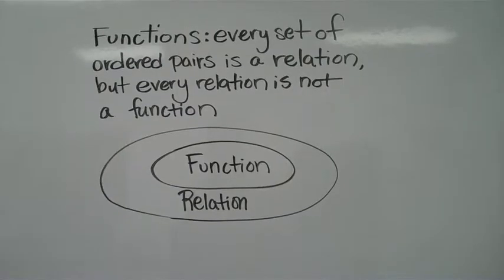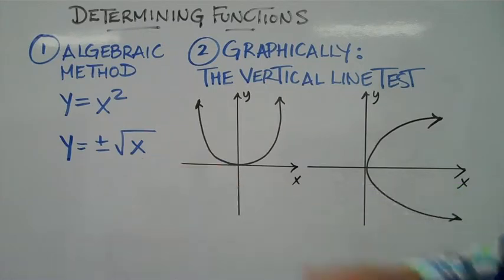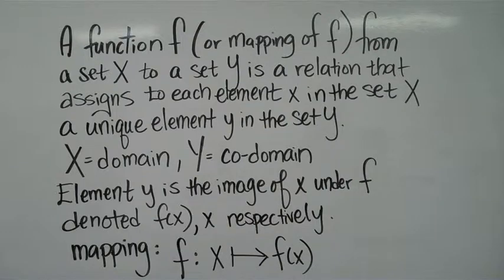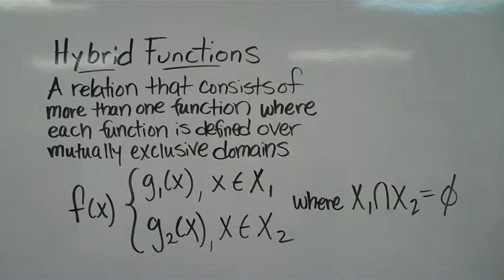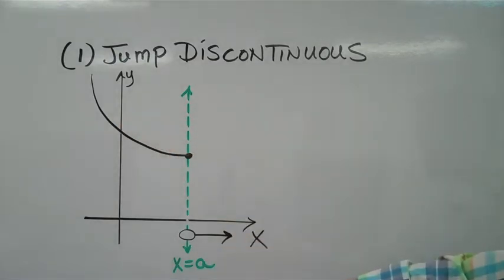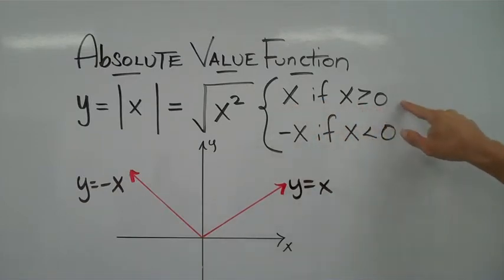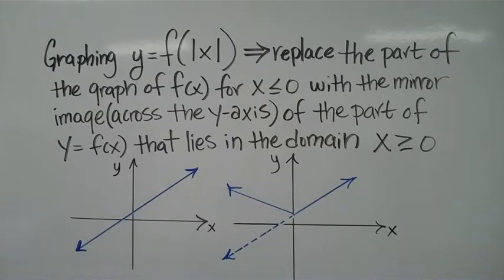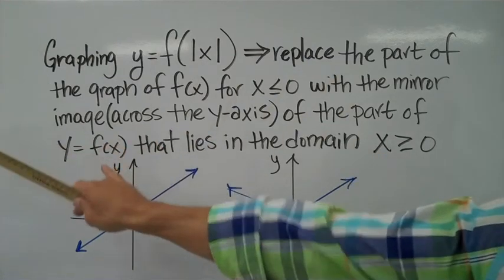Functions 2 Introduction to Functions